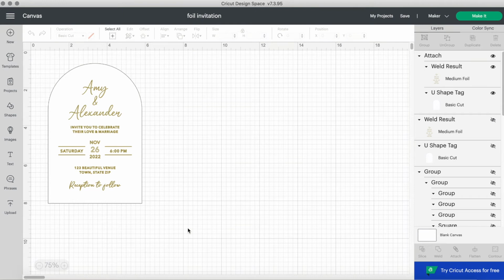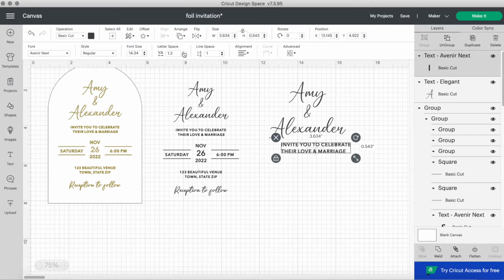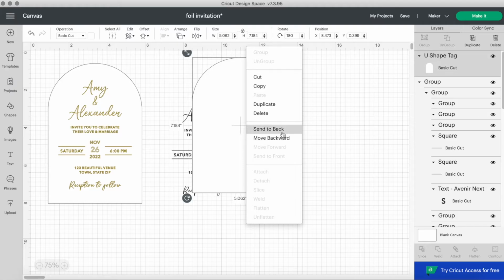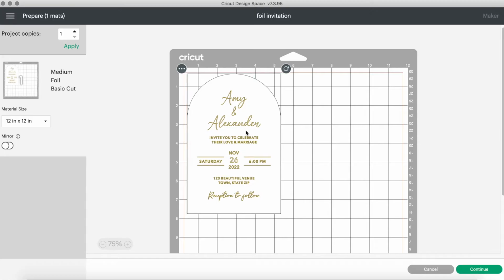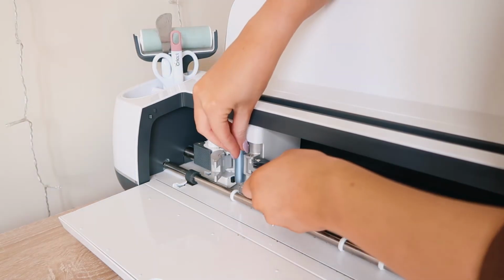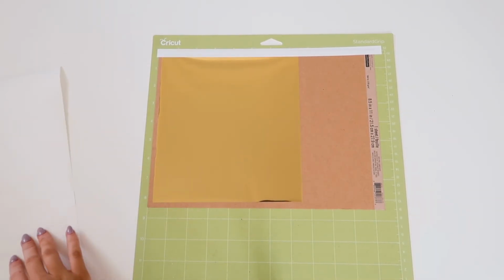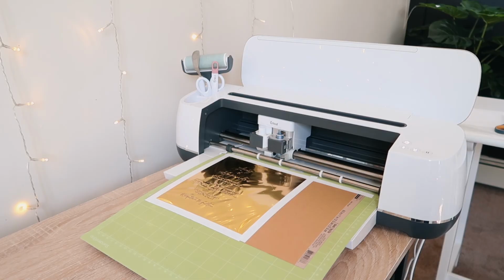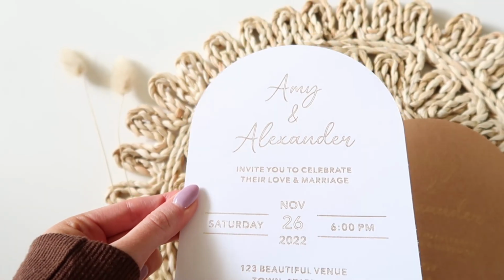DIY WEDDING INVITATIONS WITH CRICUT | Foil Transfer Kit Wedding Invites - Boho Wedding Invitations ☀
the terracotta + the gold foil = 😍😍😍

these boho DIY wedding invitations are S T U N N I N G with the Foil Transfer Kit from Cricut!! This was the first time using it and it was so simple and easy to work with.. (because us brides need easy lol) comment below if you've tried the Cricut foil transfer kit before!

✧ Cardstock (Similar) //
✧ Cardstock (Amazon Alternative) //